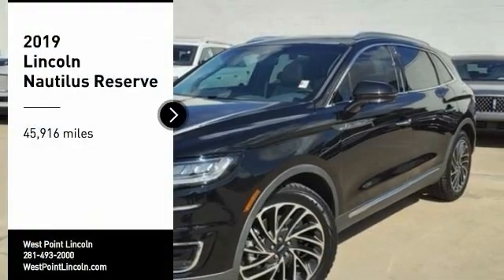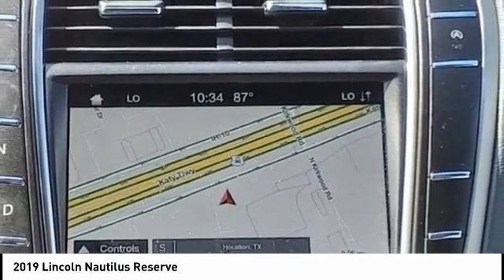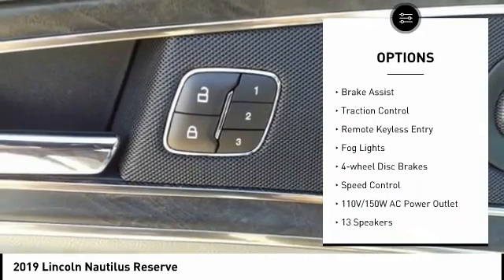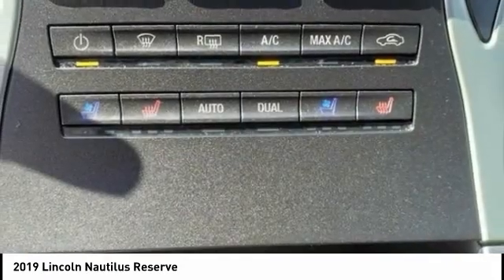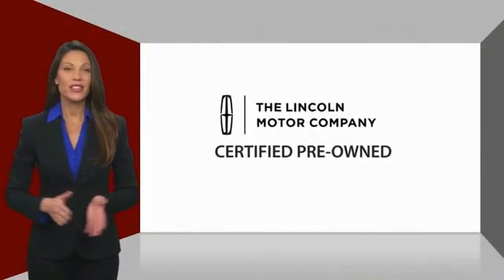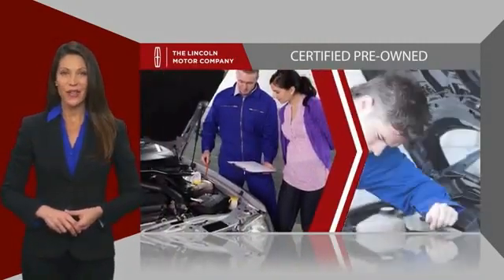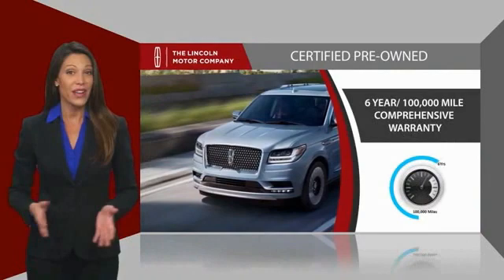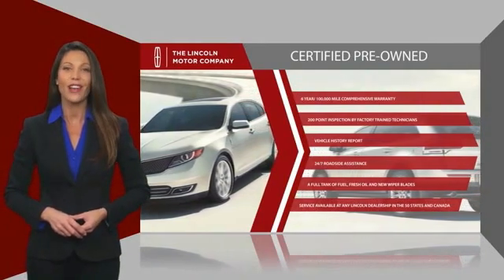2019 Lincoln Nautilus Houston TX 2P202A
2019 Lincoln Nautilus Reserve

CARFAX One-Owner. Clean CARFAX. GREAT DEAL. CERTIFIED W/ 6YRS OR 100 MILES WARRANTY.